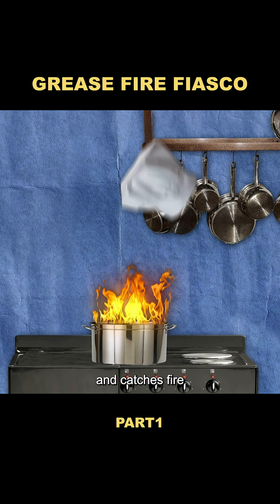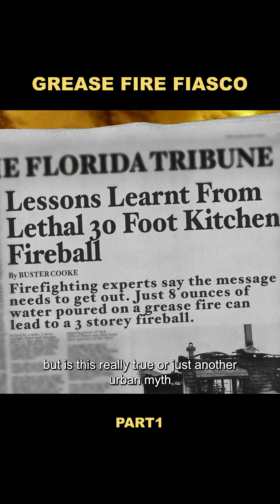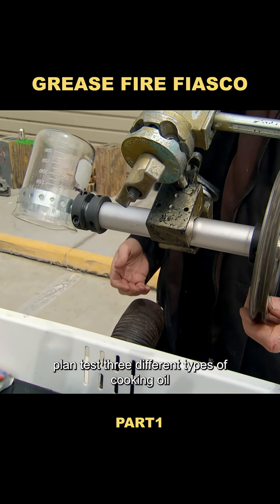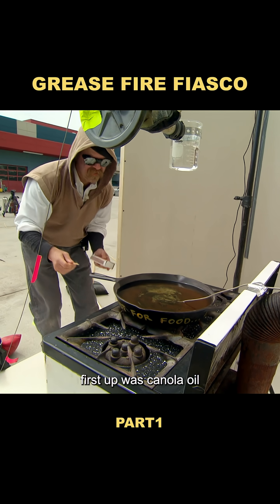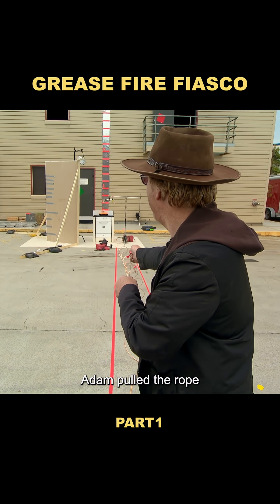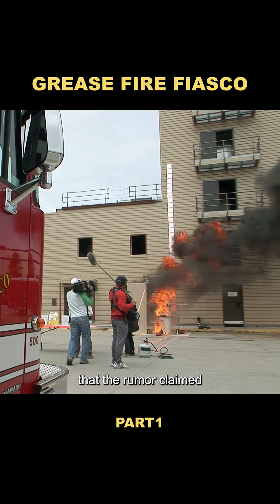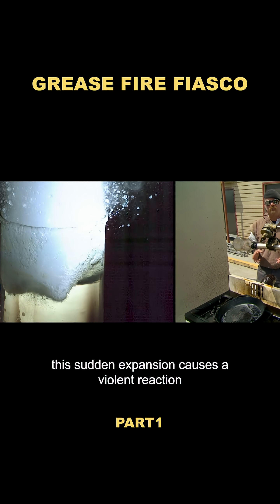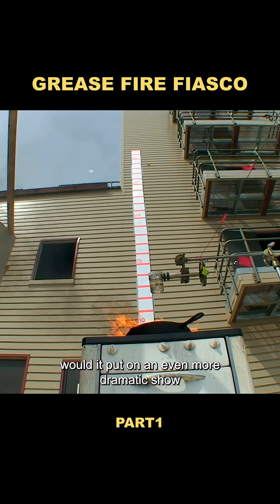Never sprinkle water on hot oil.